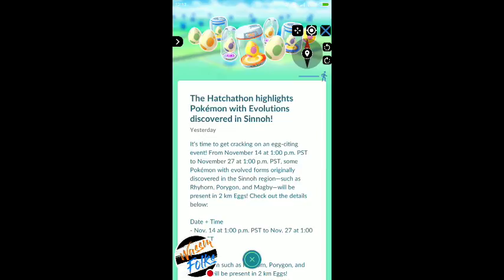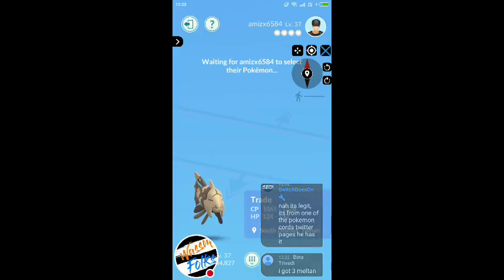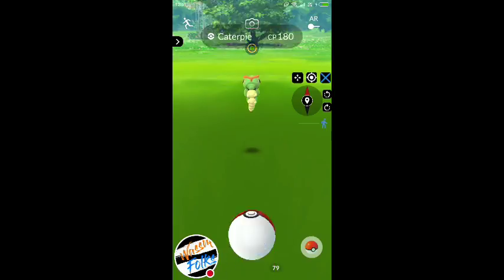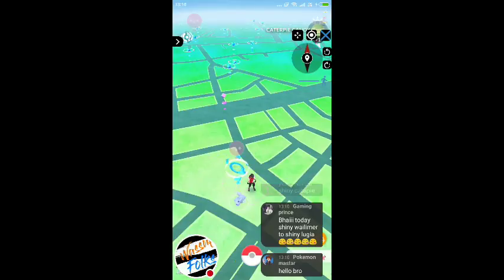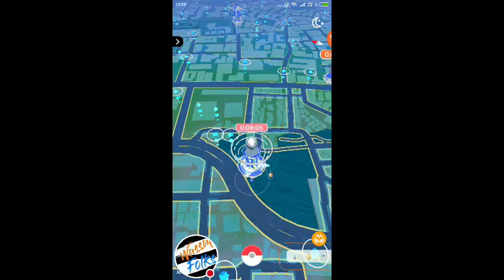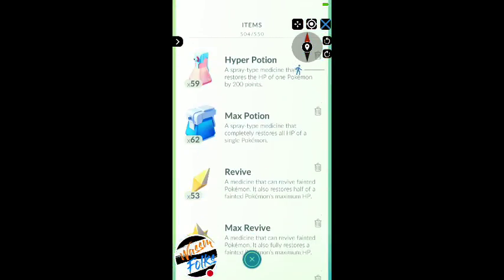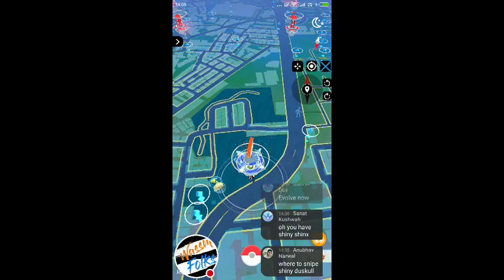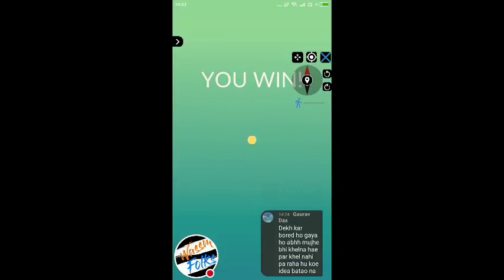GEN 4 EVOLUTION IS IN POKÉMON GO | SHINY GEN 4 EVOLUTION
Ex Shinx raid
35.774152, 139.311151